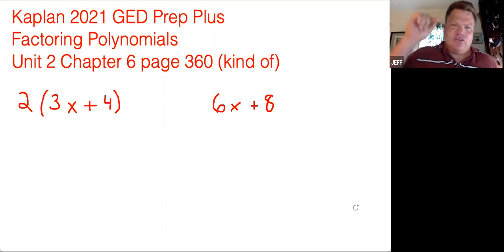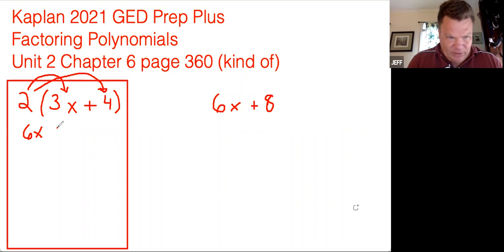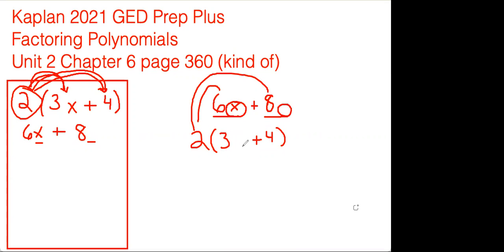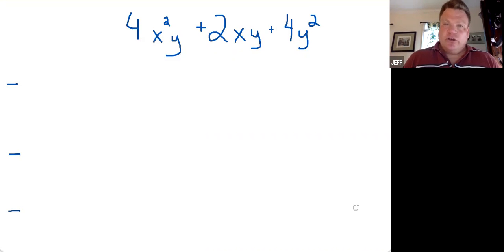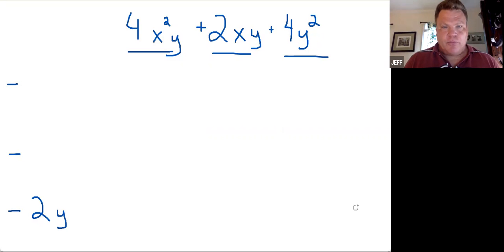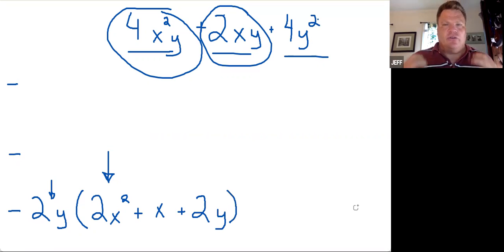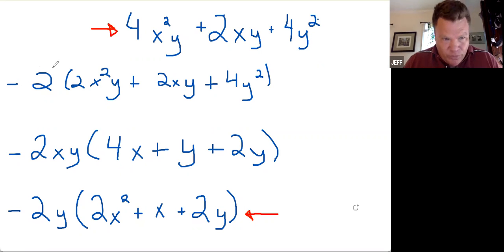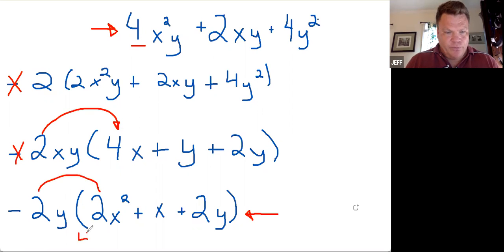GED Math Test Kaplan Test Book Review- Question 10